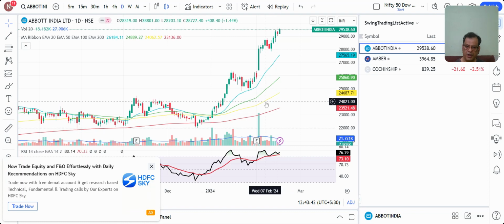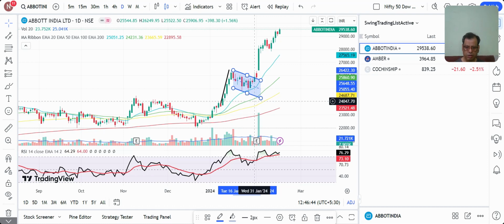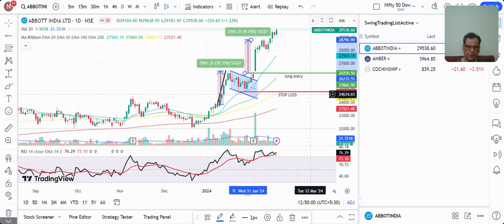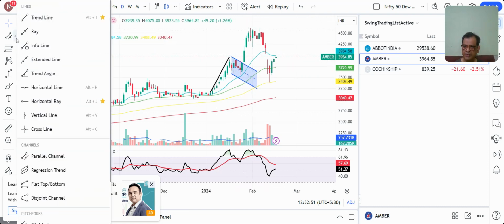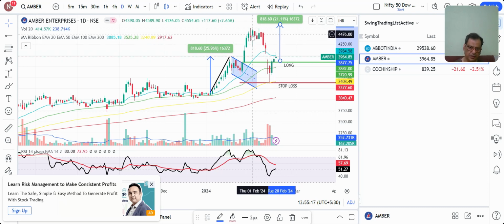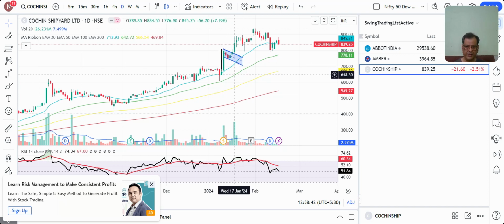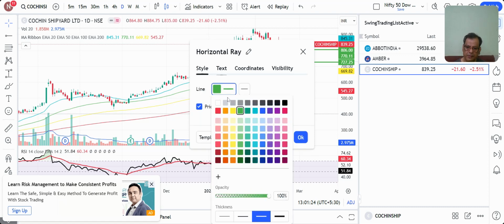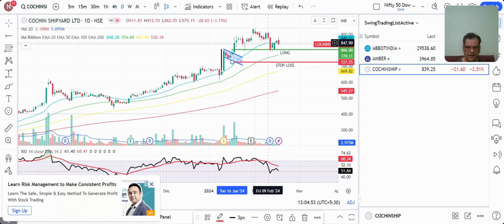How to Trade Swing using Bull Flag Breakout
swingtrade momentumtrading priceaction priceactiontrading trading tradingstrategy swingtradingstrategy swingtradingforbeginners swingtradingstrategy swingtrader @neerajnayyar2756 Hi Friends , I bring you a video on How to Trade Swing using Bull Flag Breakout on daily timeframe. This video explains the rationale behind bull flag, entry and exit criteria and the stop loss. All you need to know before trading a bull flag pattern.